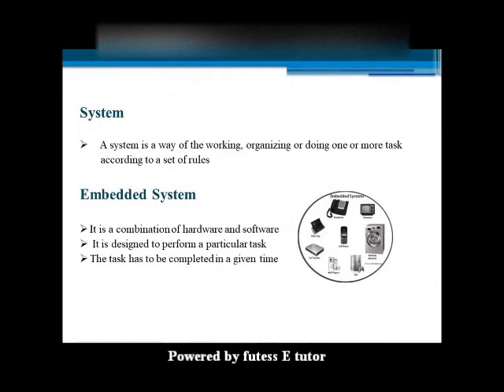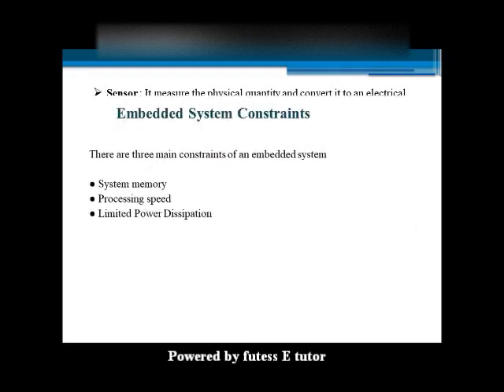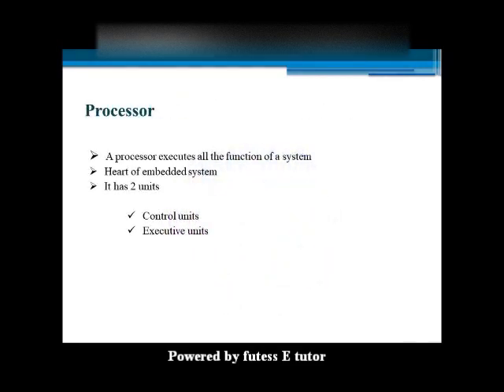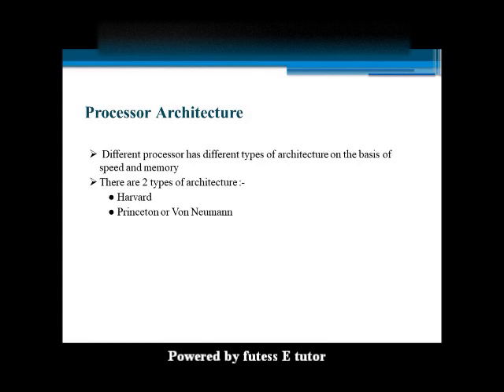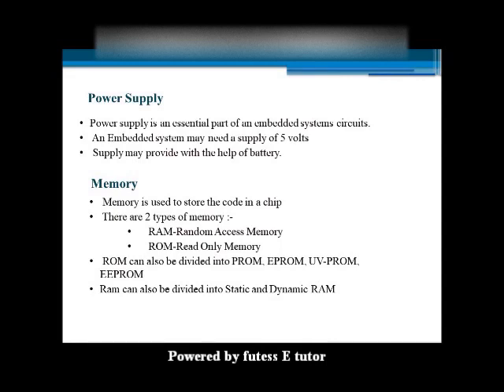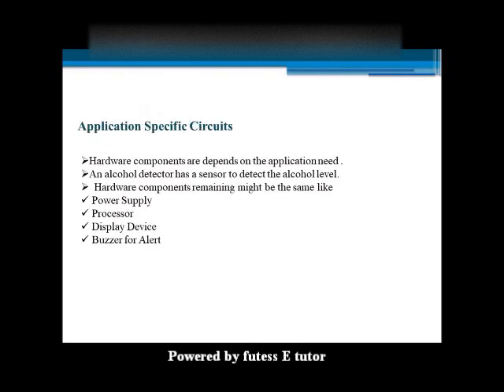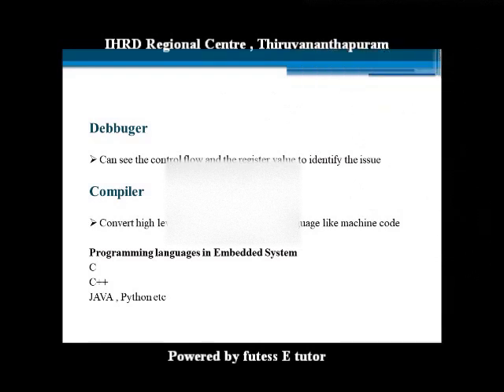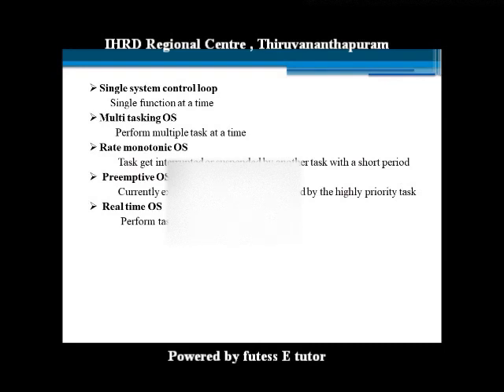Introduction to Embedded Systems -